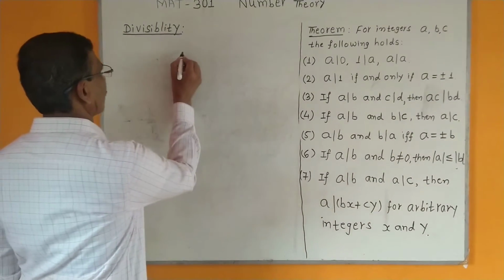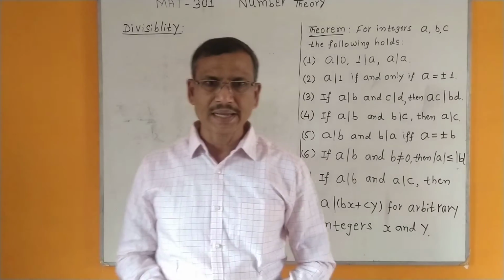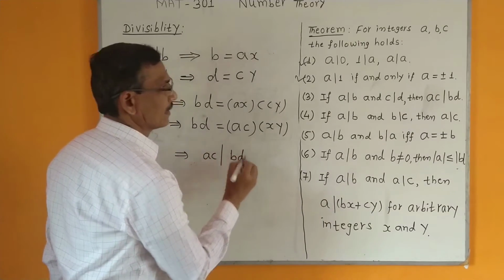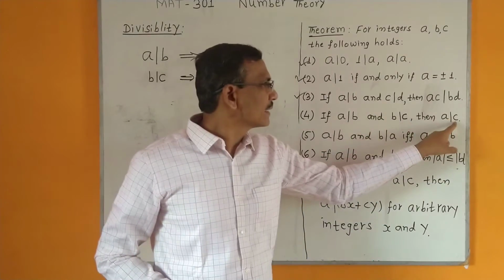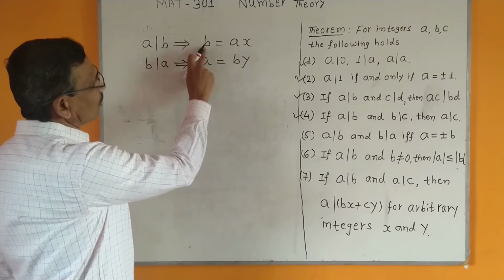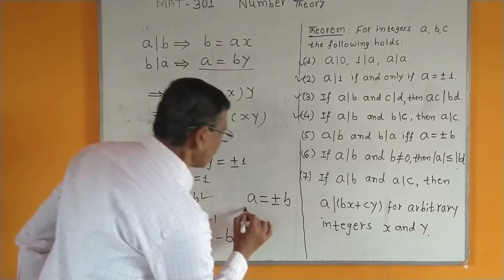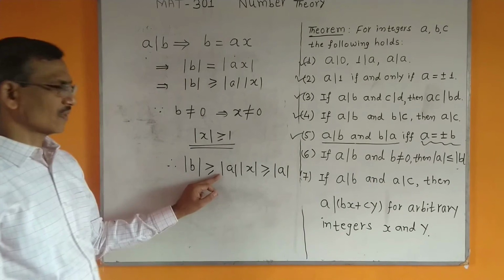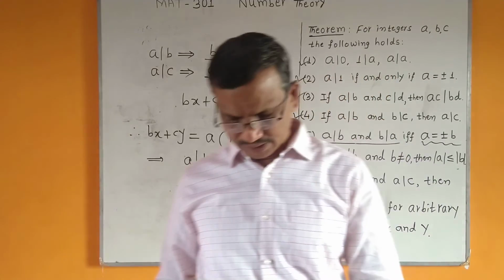Lecture 2. MAT-301: Number Theory. Chapter: Divisibility Theory In The Integers